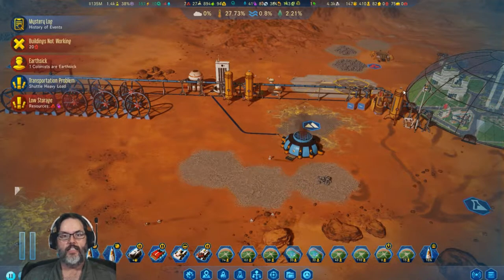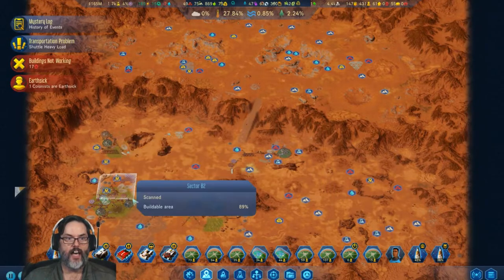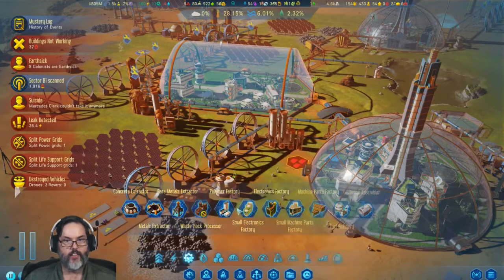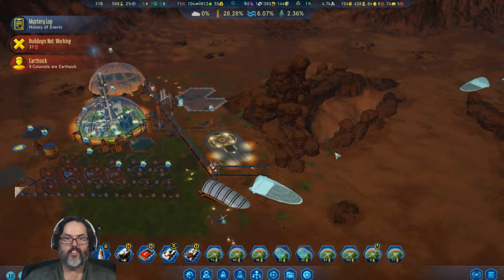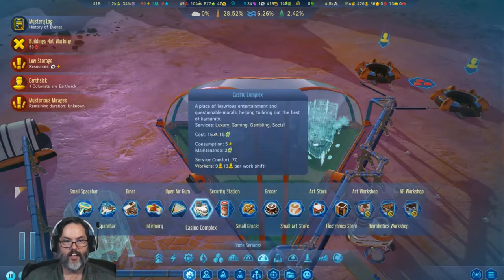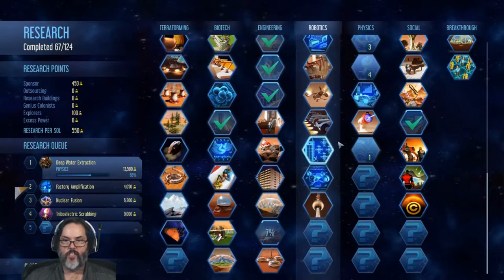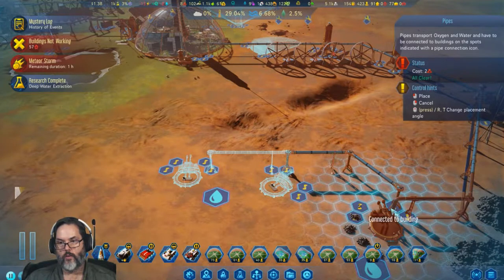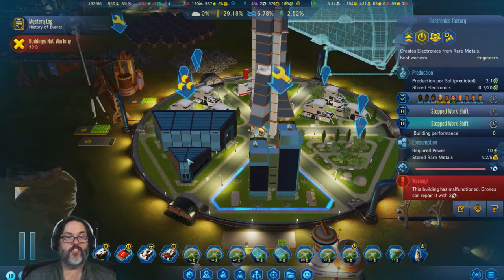Surviving Mars - Ep. 10 - Green Planet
Well, I got my space legs back with “season 2” and with Green Planet out I’ve updated so let’s jump into the deep end with Season 3 – Green Planet and see what Mars has to offer.